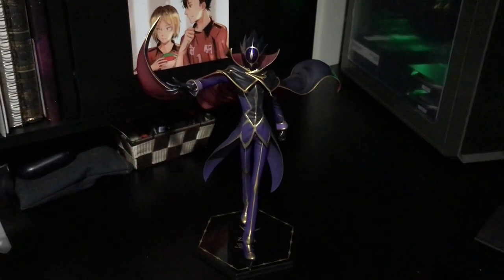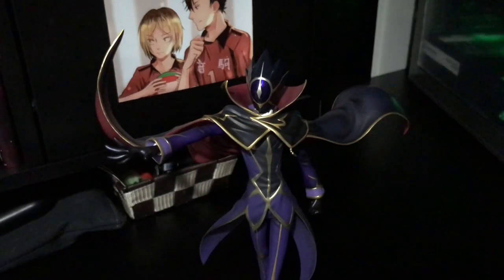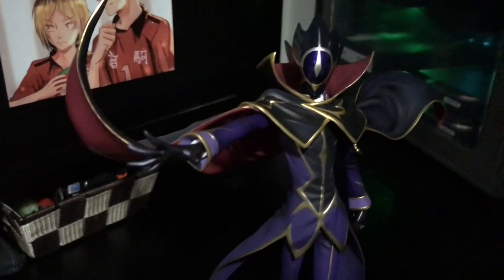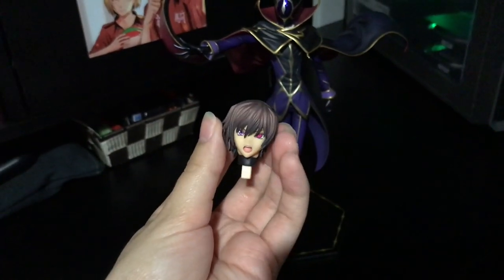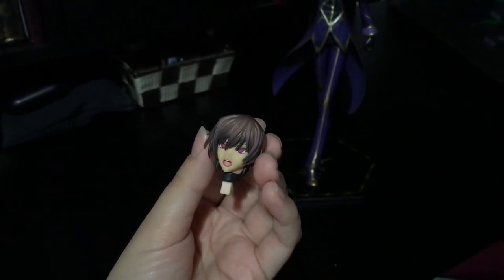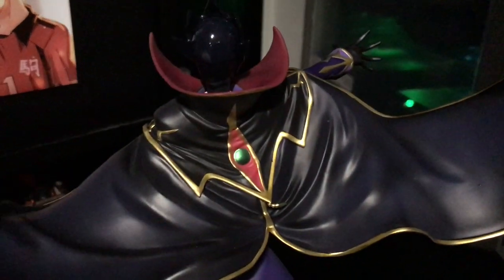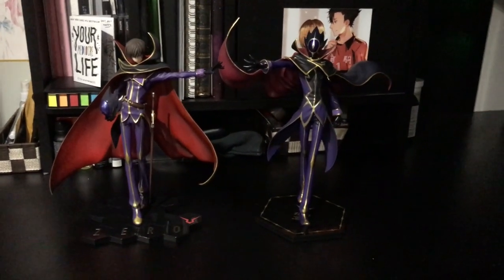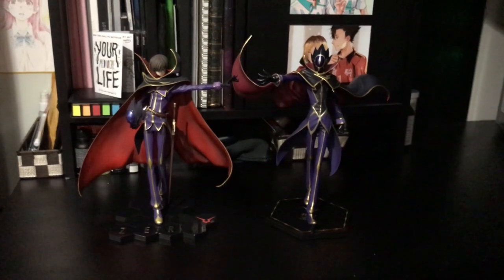Code Geass Lelouch of the Resurrection Figure Closer Look